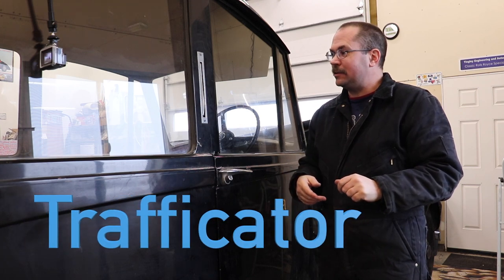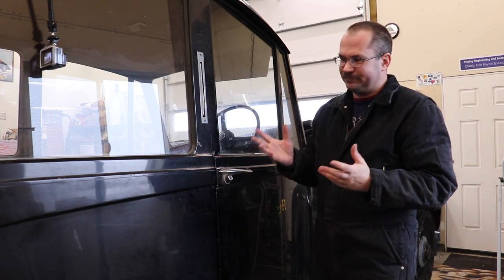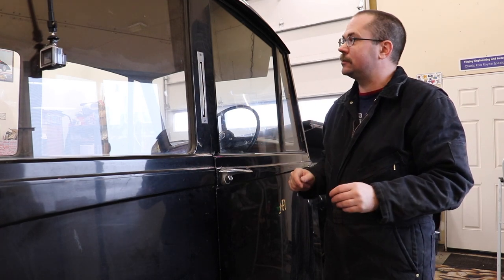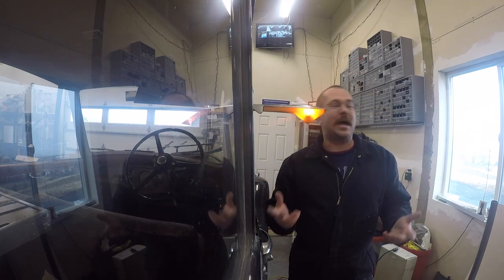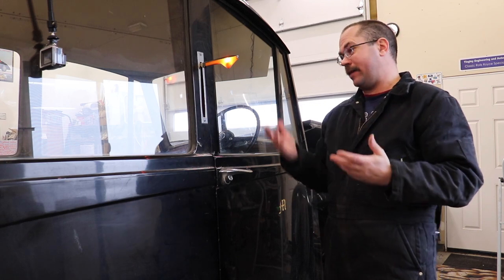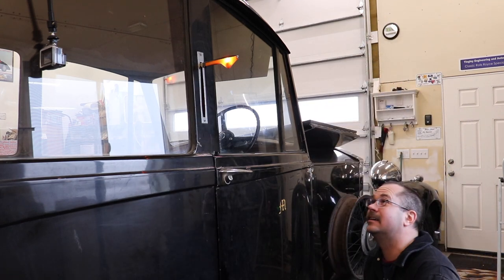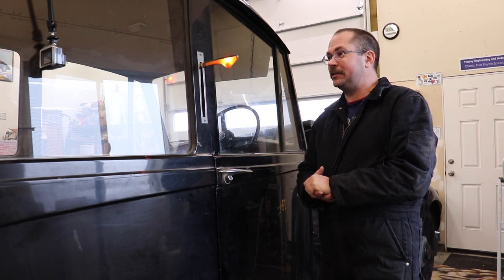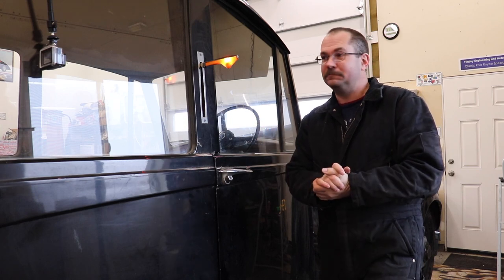Trafficator, a unique turn indicator.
This video is about a turn signal device called a Trafficator on a 1937 Rolls Royce. This one was non-functional due to a failure in maintenance; it basically just needed to be taken apart and lubed as all of the lube had dried up.  I was surprised to see that these were also in use in some of the old air-cooled VW bugs sold oversees, but as I mentioned, I tend to associate it with French Art Deco vehicles.  I think it would be a cool feature in American hot rods, but it's rare even in those these days. If you know of any unique car features that would like to see on this channel, please mention them in the comments.